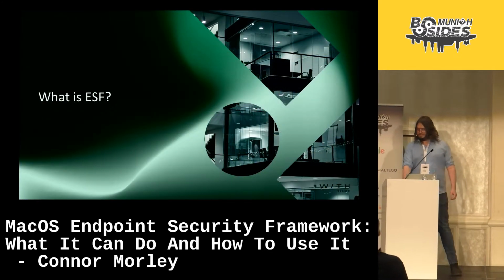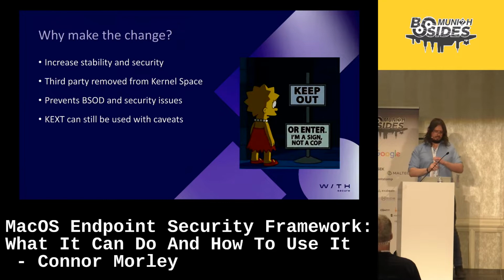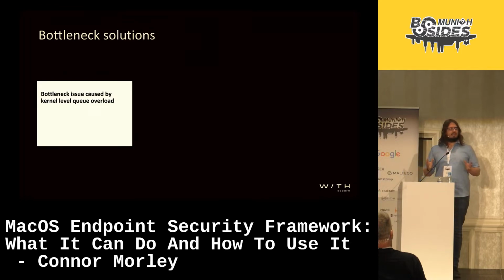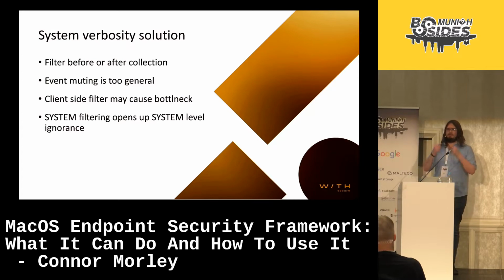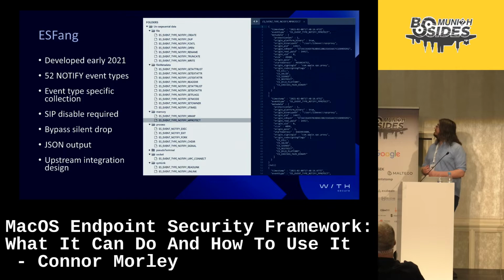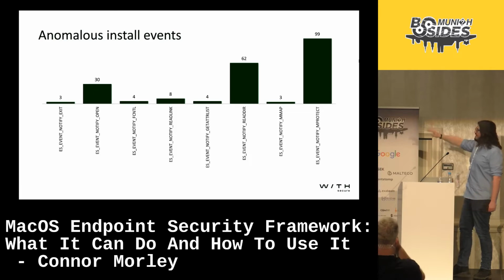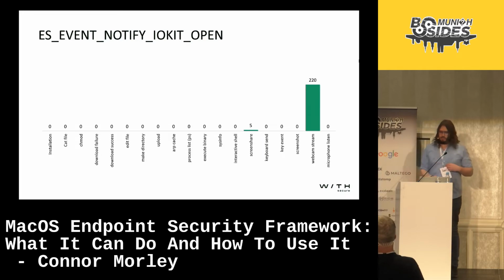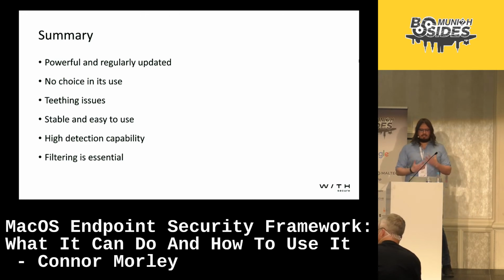MacOS Endpoint Security Framework: What It Can Do And How To Use It - Connor Morley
Endpoint Security Framework (ESF) is the new(ish) security auditing tool that Apple has introduced to provide the security industry with a one stop shop for all its telemetry needs. Released in MacOS version 10.15 in 2019, the ESF is capable of providing real time telemetry for detection and automated defensive purposes without a Kernel Extension. This talk will provide an explanation as to why this was introduced, how it can be used and some of the real world applications and issues with its use.

Speaker:

Connor Morley

Connor Morley is a senior security researcher at F-Secure. A keen investigator of malicious TTP’s, he enjoys experimenting and dissecting malicious tools to determine functionality and developing detection methodology. As a researcher and part time threat hunter he is experienced with traditional and ‘in the wild’ malicious actors’ behaviour.